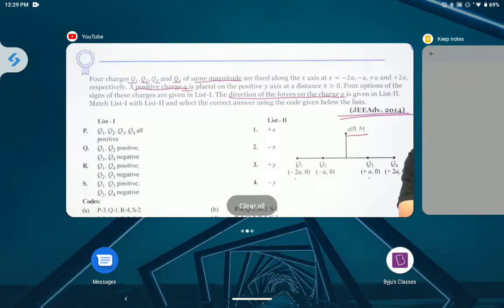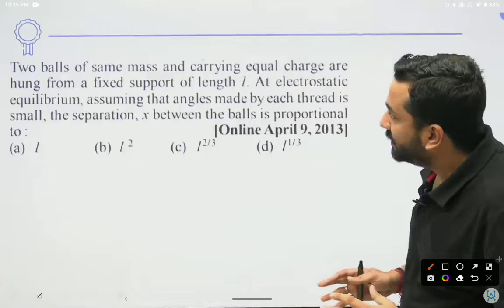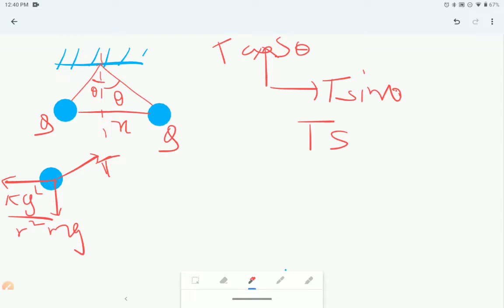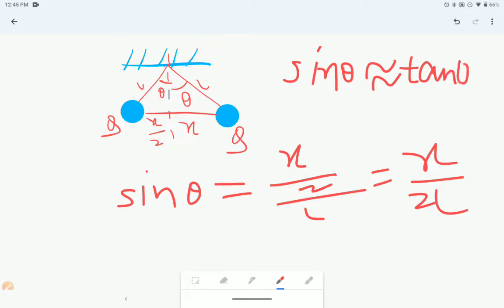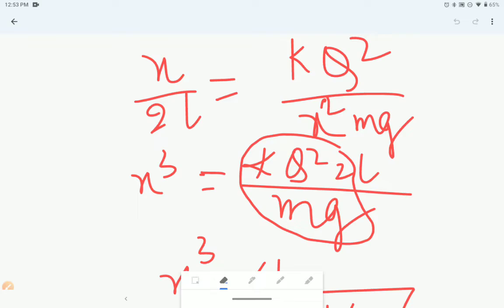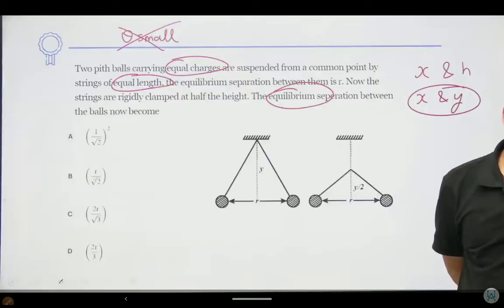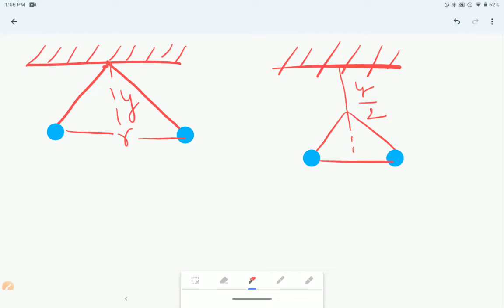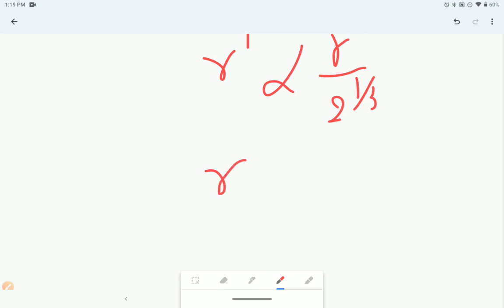ELECTROSTATICS MOSTLY REPEATED PYQ'S IN JEE MAINS/TARGET IIT/Taggedele/JEE2022/Clearly explained